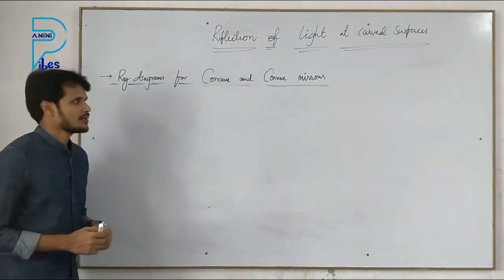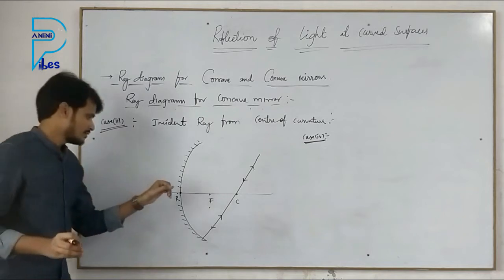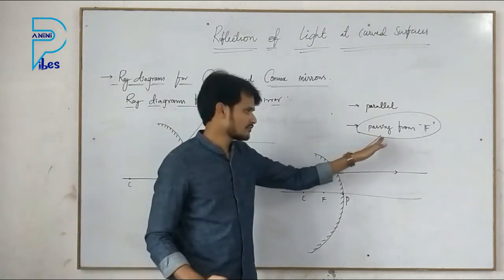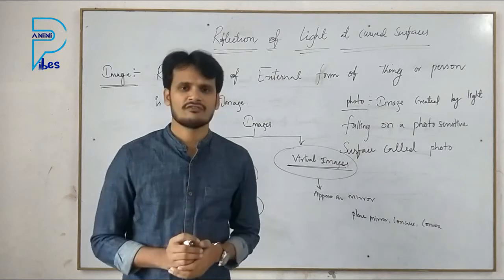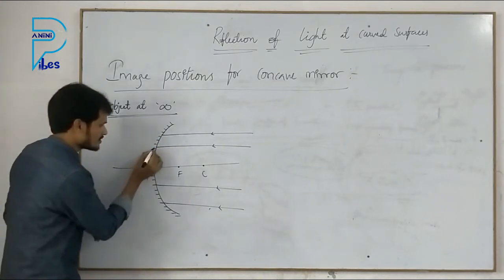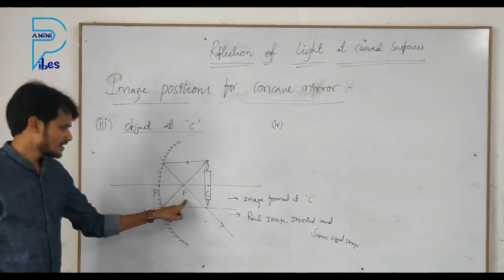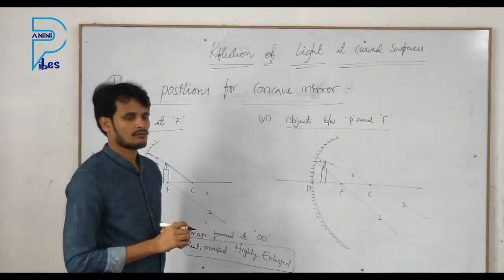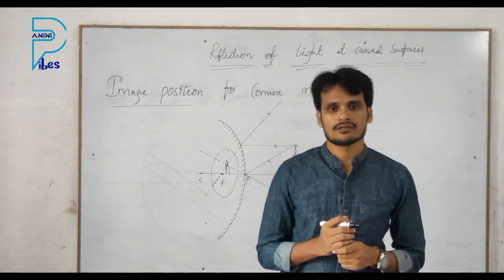Reflection of light at curved surfaces | Positions of Concave & Convex mirror | PaniniVibes| Part-2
reflection of light at curved surfaces class 10 in hindi,
reflection of light at curved surfaces class 10 in telugu,
reflection of light at curved surfaces 10th class,
reflection of light at curved surfaces for class 10,
reflection of light at curved surfaces class 10 in english,
reflection of light at curved surfaces in telugu,
reflection of light at curved surfaces class 10 ssc in telugu,
reflection of light at curved surfaces class 10 vedantu,
reflection of light at curved surfaces class 10,
reflection of light at curved surfaces by physics wallah,
reflection of light at curved surfaces class 10 full chapter,
reflection of light at curved surfaces class 9 in english,
reflection of light at curved surfaces of 10th class,
reflection of light at curved surfaces problems,
reflection of light at curved surfaces pdf,
10th physics reflection of light at curved surfaces,
reflection of light at curved surfaces questions and answers,
reflection of light at curved surfaces ray diagrams,
reflection of light at curved surfaces 10th class physics,
reflection of light at curved surfaces 10th class notes,
reflection of light at curved surfaces 10th class in telugu,
reflection of light at curved surfaces 10th class important questions,
reflection of light at curved surfaces class 10 byju's,
reflection of light at curved surfaces 9th class physics,
reflection of light at curved surfaces 9th class,
reflection of light at curved surfaces class 9 in telugu,
reflection of light at curved surfaces class 9

a spherical mirror is used to form an image 5 times,
a spherical mirror is to be used to form on a screen located,
a spherical mirror forms an image of magnification 3,
a spherical mirror has a focal length of 25 cm. what is the radius of curvature,
a spherical mirror is to be used to form an image,
a spherical mirror is to be used to form an image five times,